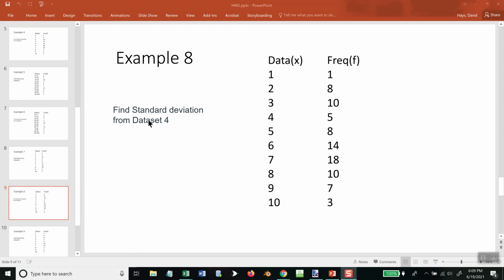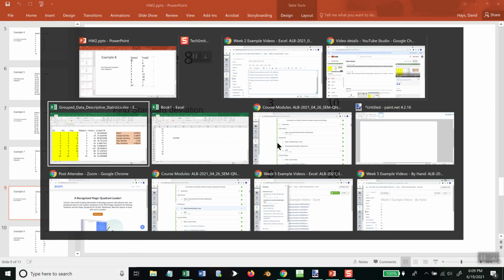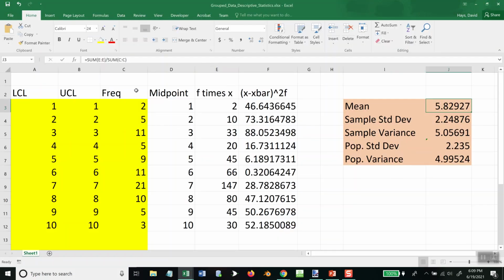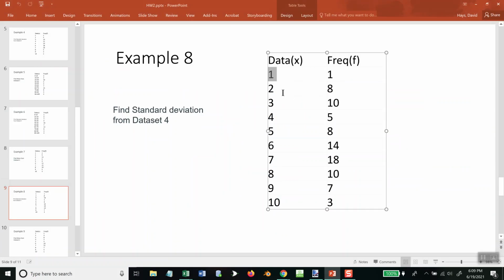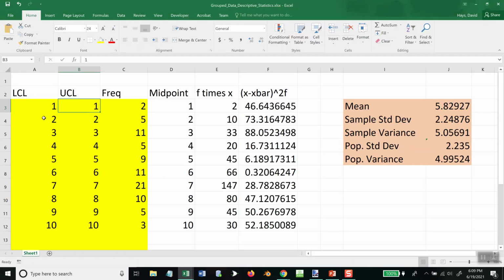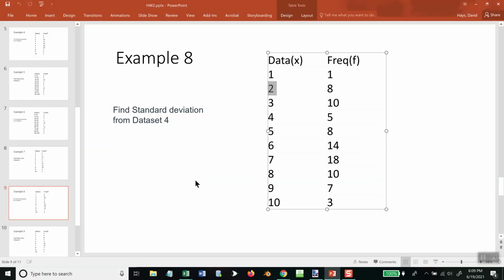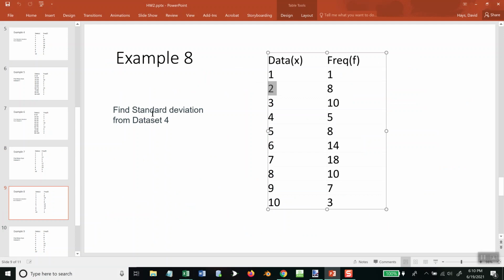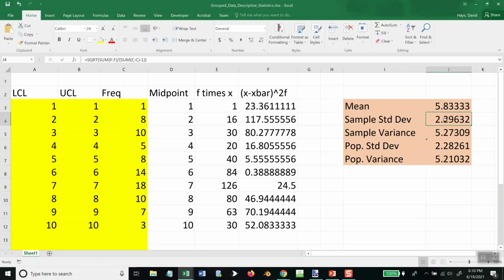Statistics - Mean and Standard Deviation of Grouped Data - Homework - Unit 2 - Example 8 - By Excel